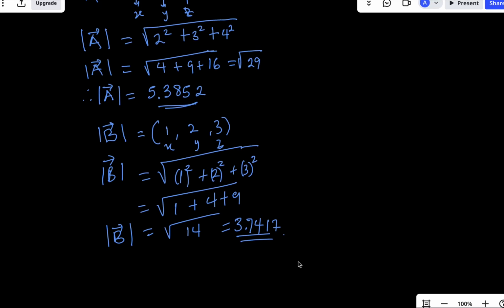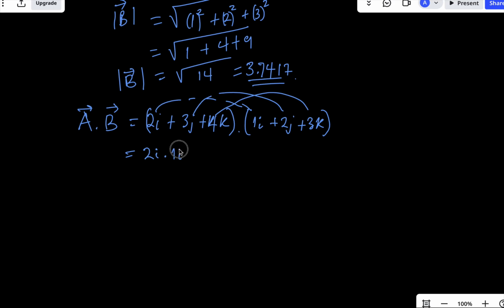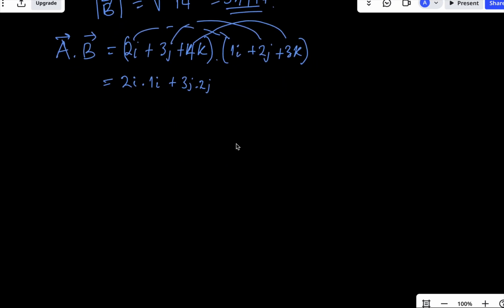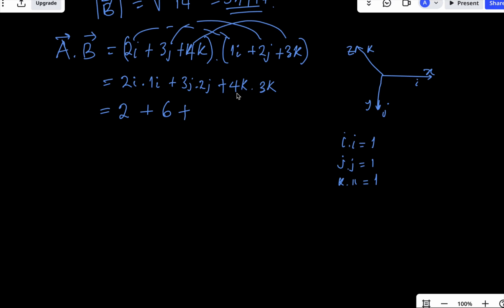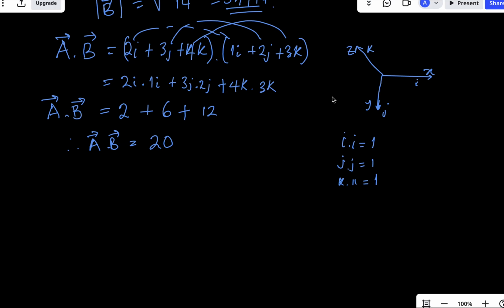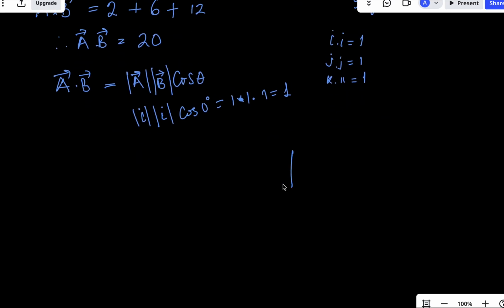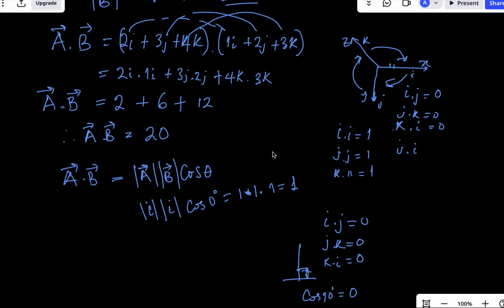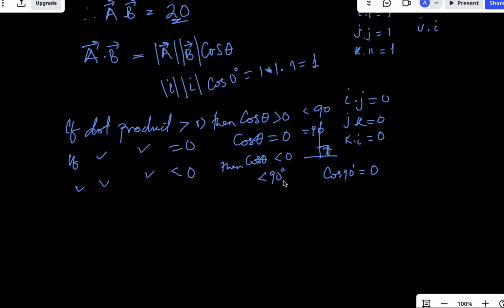Dot Product of Vector A and B Explained for JAMB, WAEC, SS1 to SS3 and University Students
In this video, we move into one of the most important operations in vector algebra, the dot product, also known as the scalar product. We are working with the two vectors from the previous slides:

Vector A equals 2i plus 3j plus 4k
Vector B equals 1i plus 2j plus 3k

I explained the dot product clearly in simple Pidgin English so that students who struggle with mathematical expressions can understand it without stress. The dot product is used to measure how two vectors relate to each other, and it appears in many questions in JAMB Mathematics, WAEC Mathematics, WAEC Physics, UTME, NECO, SS1 to SS3 topics and university level courses.

In this lesson, you will see how to multiply the matching components of the two vectors and add the results together. The formula becomes very easy once you understand that the dot product gives a single number, not a new vector. Students often confuse the dot product with the cross product, but this video helps you understand the difference clearly.

The steps are broken down slowly so that you can follow and practice on your own. You will also understand why the dot product is important when calculating the angle between two vectors. If you master this part, the next slide on the angle formula will be very easy for you.

Leave a message like “I understand” or “Next slide please.” Your engagement helps more students find this video, especially those struggling with vectors and preparing for exams.